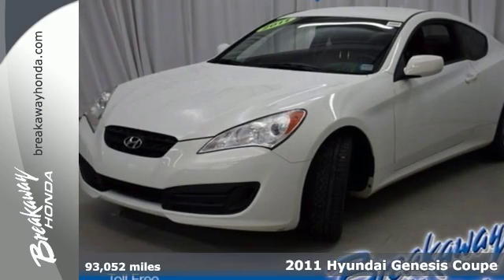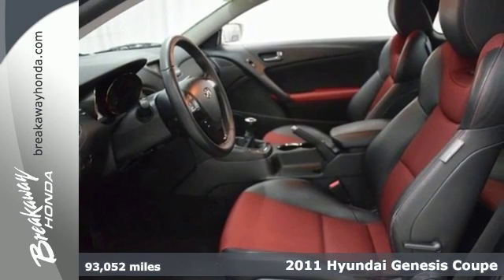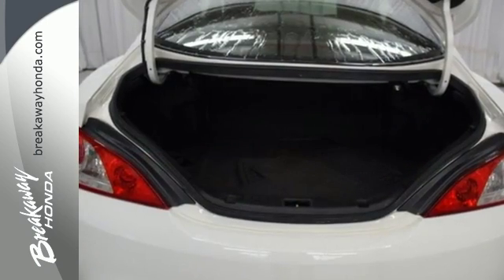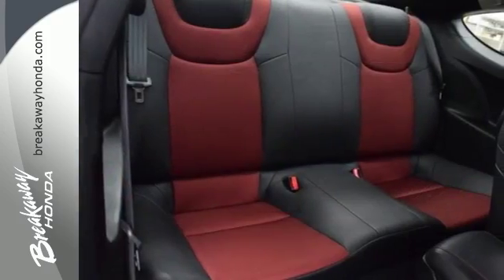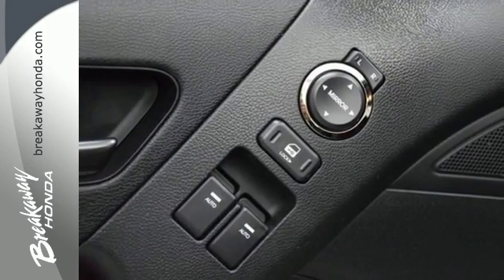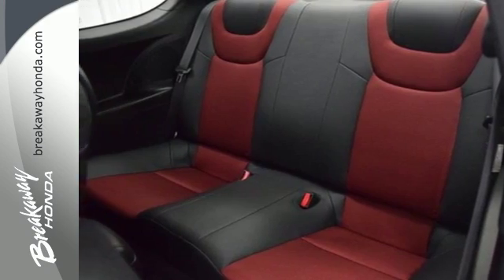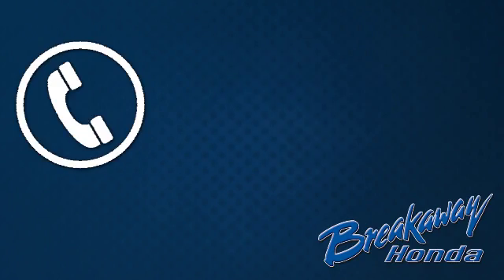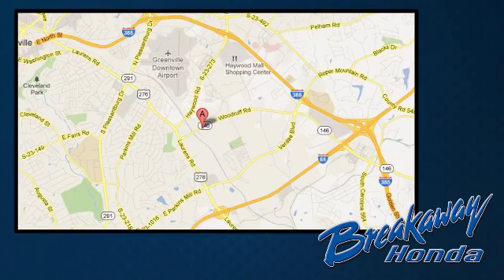Used 2011 Hyundai Genesis Coupe Greenville SC Easley, SC B170512B - SOLD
Year: 2011
Make: Hyundai
Model: Genesis Coupe
Trim: 2.0T
Engine: 2.0L 4-Cylinder DOHC 16V Dual CVVT
Transmission: 6-Speed Manual
Color: White
Interior: Black
Mileage: 93052
Stock #: B170512B
VIN: KMHHT6KD2BU048717
BLUETOOTH. Driver's Lumbar Support, Fully automatic headlights, Radio: 170W AM/FM/XM/CD/MP3 w/iPod/USB/Aux Input, Remote keyless entry, and Steering wheel mounted audio controls. Who could say no to a truly fantastic car like this fantastic 2011 Hyundai Genesis Coupe? Hyundai has established itself as a name associated with quality. This Hyundai Genesis Coupe will get you where you need to go for many years to come.

Address:
330 Woodruff Rd